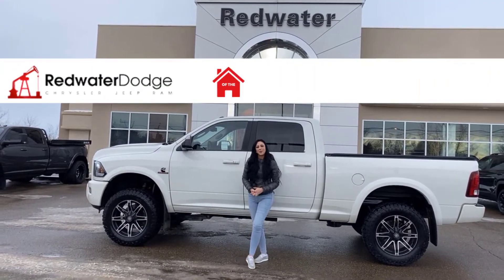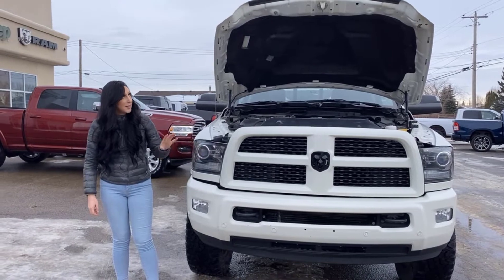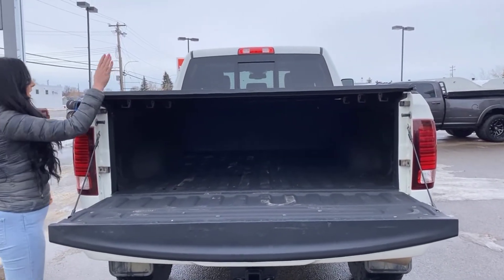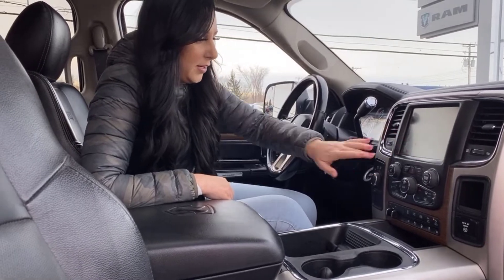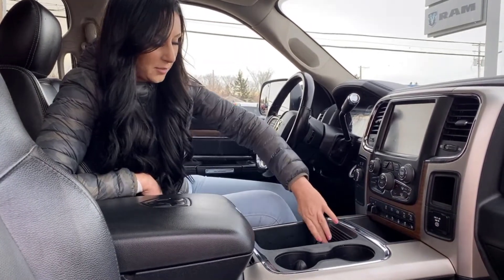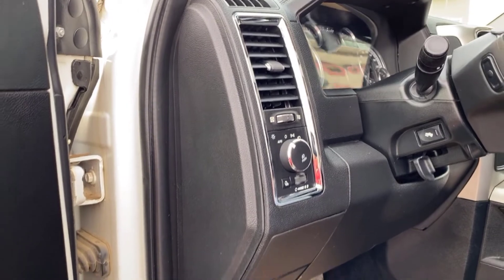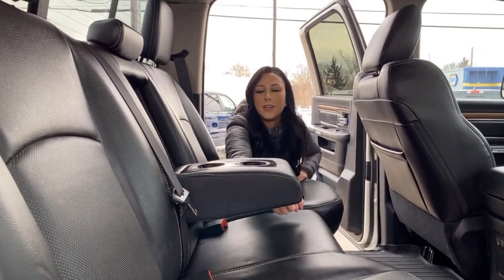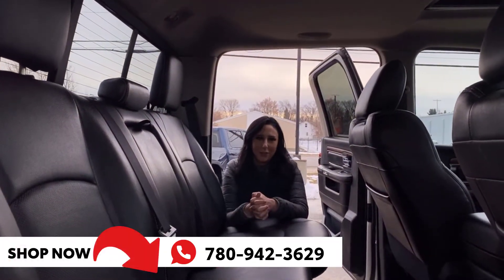Used 2017 Ram 2500 Laramie Crew Cab 4x4 - Rig Ready Ram | Stock # P1279 - Redwater Dodge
This 2017 Ram 2500 Laramie Crew Cab 4x4 Rig Ready Ram featured with Jill at Redwater Dodge has sold!

Click on this link for additional Used Ram 2500 options available

This Ram 2500 delivers a 6.7L Cummins I-6 Turbo Diesel powering a 6-Speed Automatic transmission, plus features: Sport Group - Power Sunroof - Navigation and more!

Test drive this must-see, must-drive, must-own beauty today at Redwater Dodge, Home of the $10 Oil Change, Rig Ready Ram, and We Buy Your Ram.

Stock # P1279 VIN 3C6UR5FL0HG501328

Redwater Dodge
4716 48 th Ave
Redwater, Alberta
T0A 2W0